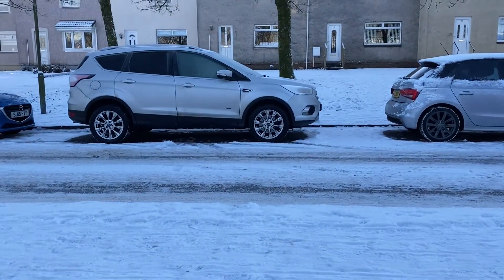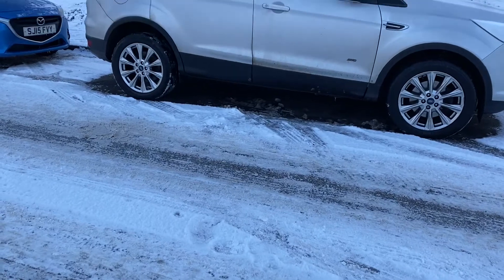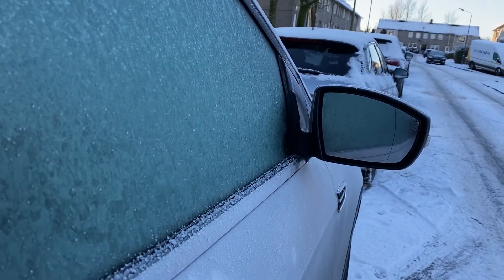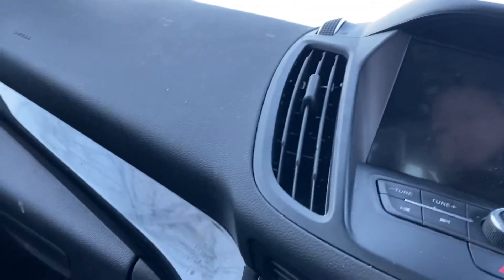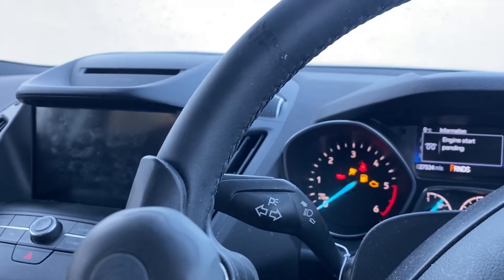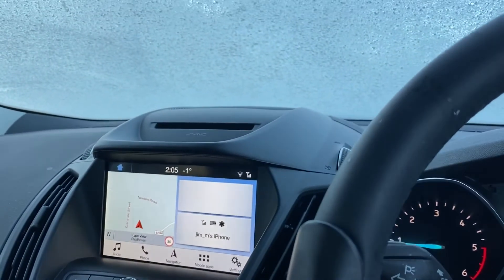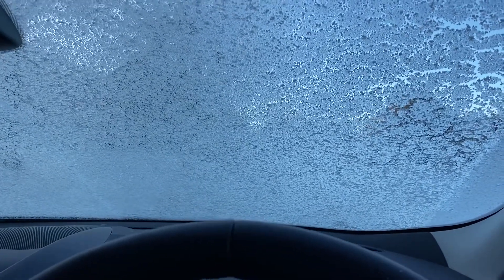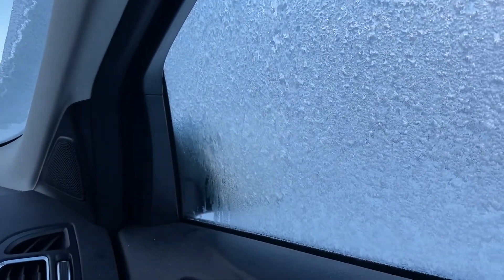Ford Kuga 2.0 td titanium AWD cold start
Self explanatory but it’s cold out